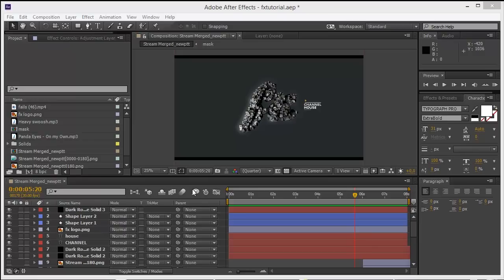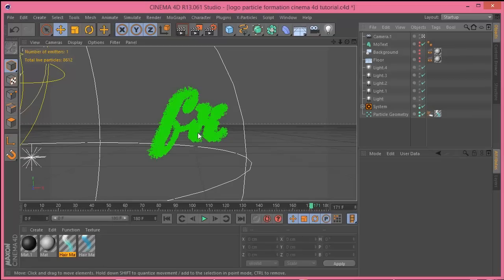Tutorial preview - CINEMA4D & X-PARTICLES (Particle logo reveal)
New upcoming tutorial on CINEMA4D & X-PARTICLES.
Working with dynamics and modifiers in x-particles & c4d.

And don't forget to hit the crap of that like button.
 MAKE PART OF MY COMMUNITY

Fx.